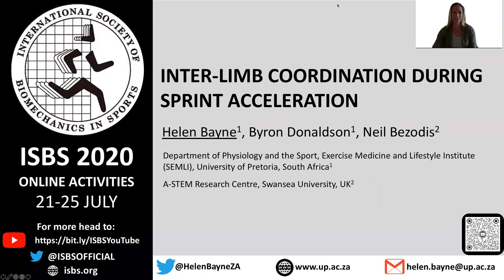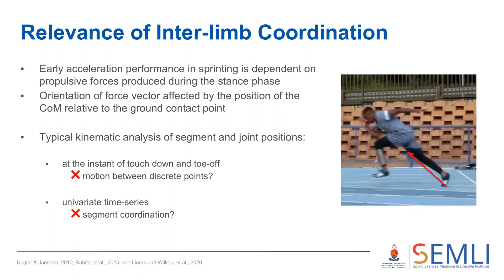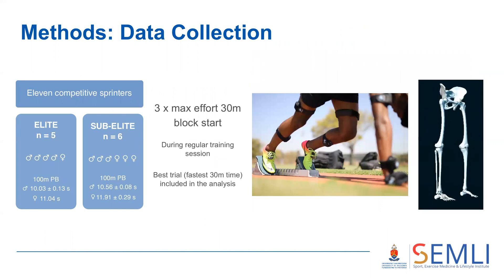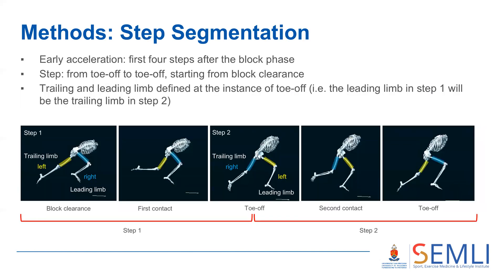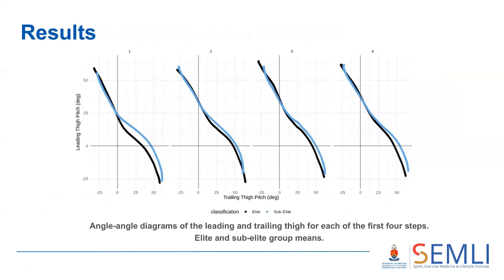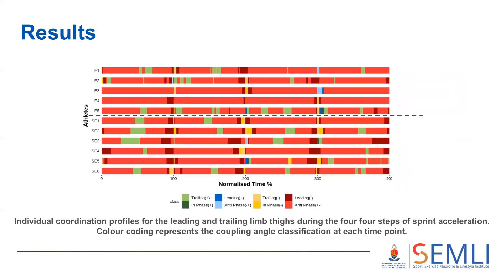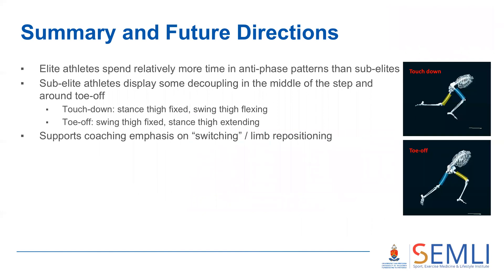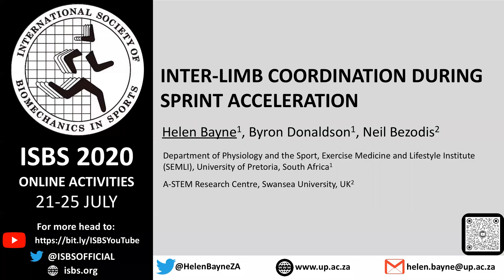ISBS 2020: Helen Bayne INTER-LIMB COORDINATION DURING SPRINT ACCELERATION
ISBS 2020: Athletics & Swimming (Podium):

INTER-LIMB COORDINATION DURING SPRINT ACCELERATION
Helen Bayne, University of Pretoria, South Africa